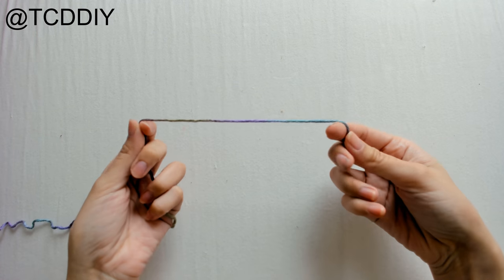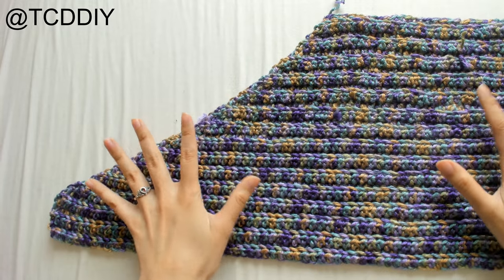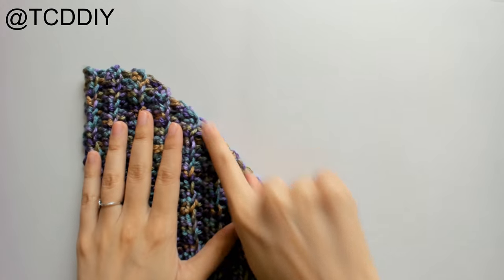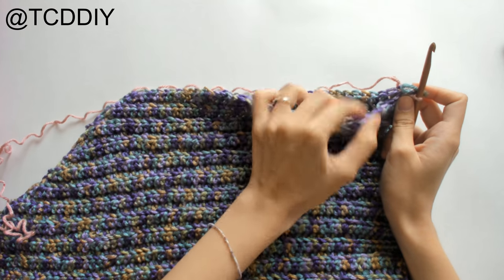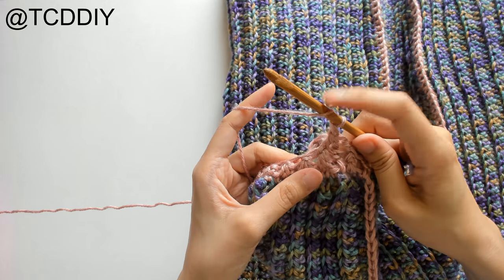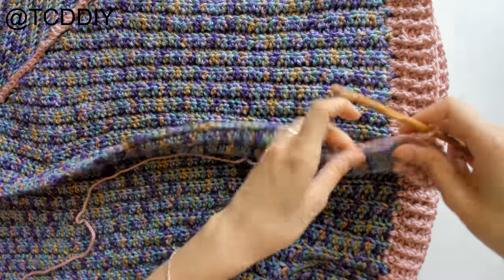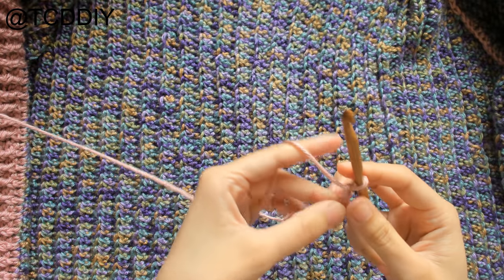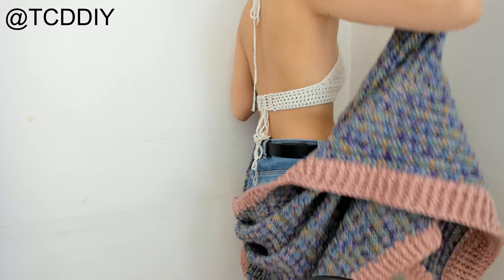How to Crochet: Reversible Cardigan (CLASSIC) | Tutorial DIY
Please don't pay no mind to the ends sticking out at the end of the video.  I thought I wove all those in already. 😭 I got this request on Poshmark.  I made it reversible with double pockets and I'm so excited about this I wish I had enough time to make this for myself! It's so comfy and soft! If you guys have any requests please leave them in the comments! ♥

Tools Used:
Red Heart Soft (Watercolors)
Caron Super Soft (Victorian Rose)